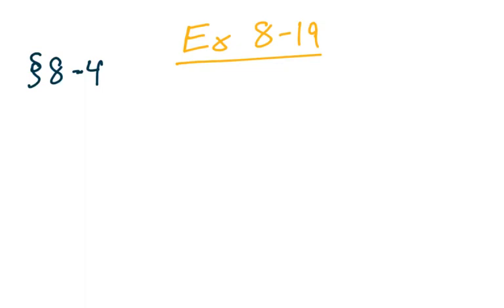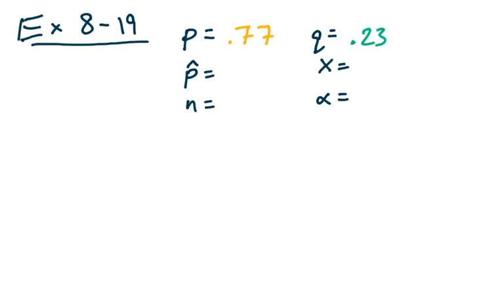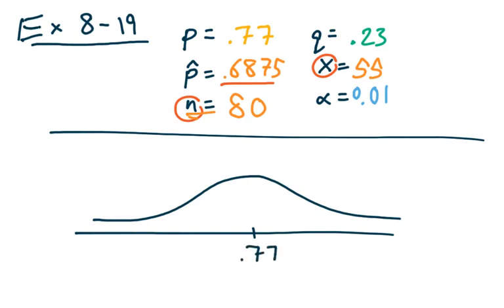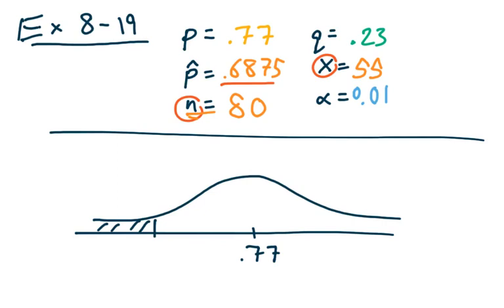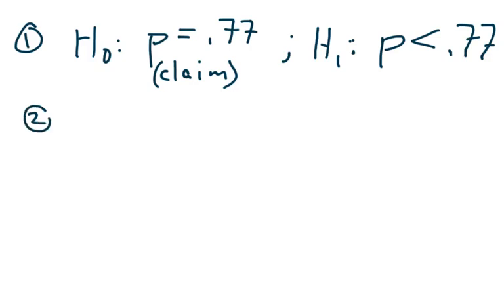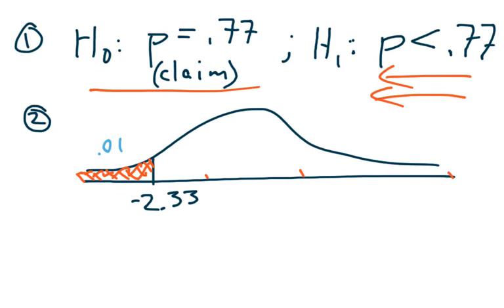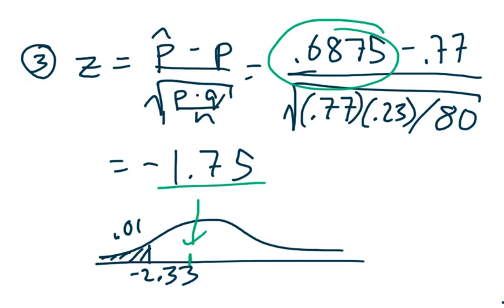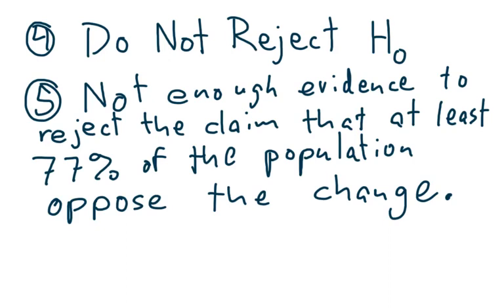Example 8-19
z test for p